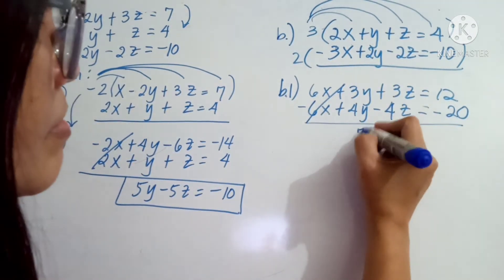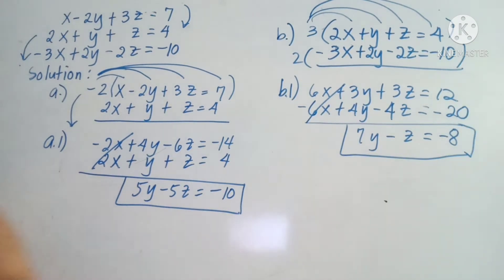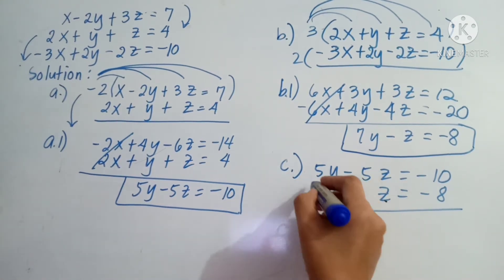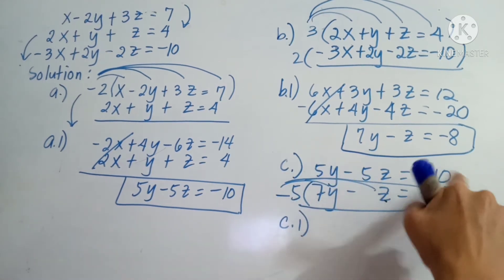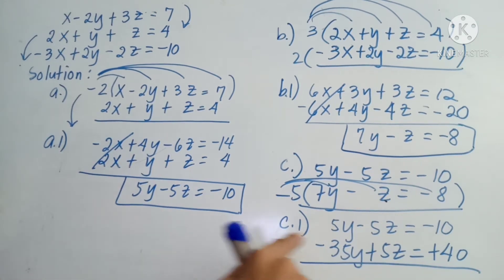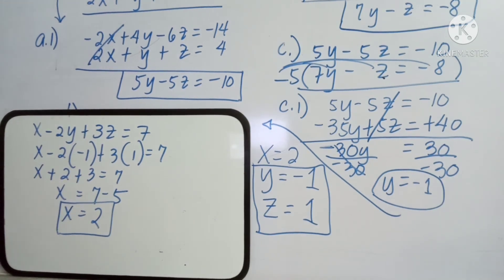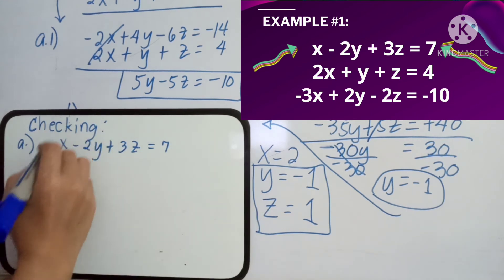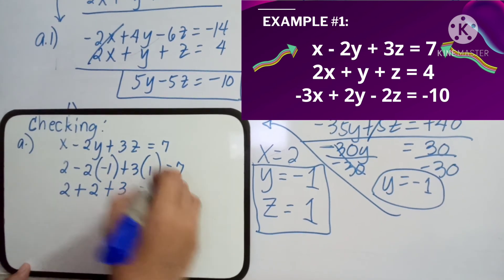TAGALOG:Solving Linear Equations with 3 Variables-Elimination Method||Step by Step||Teacher Mathrix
This video is about three variables of linear equations. I will also  share some easy steps and solutions in solving word problems using bar model. Some solutions are in a form of a linear equation. There are videos that might be useful to those who will be taking LET.

You can also watch my  previous videos  which are mostly about math tutorials that share tricks, tips and easy ways in solving problems. It also include detailed explanations and easy processe  on how to apply fractions ,linear equations  and other mathematical concepts in real life. There are also some entertaining videos that are still related to Math.